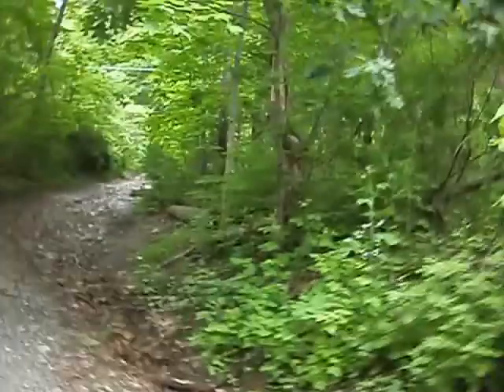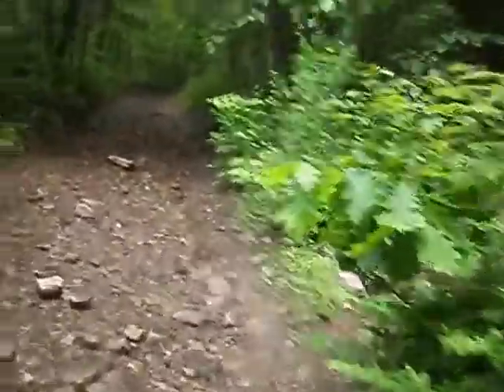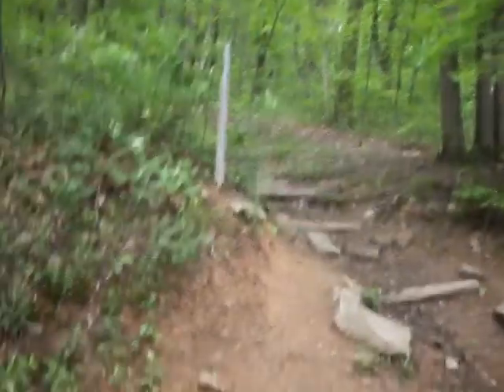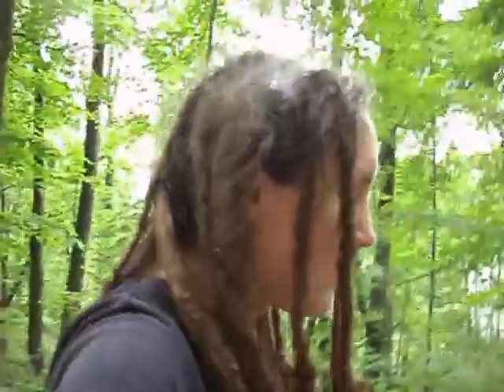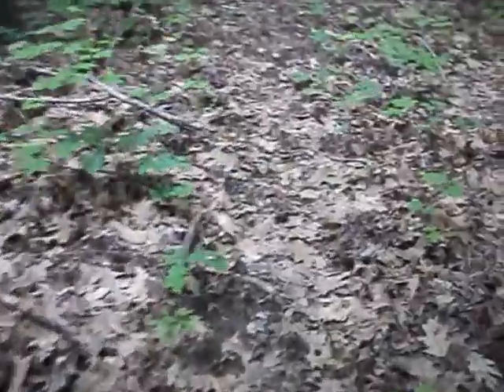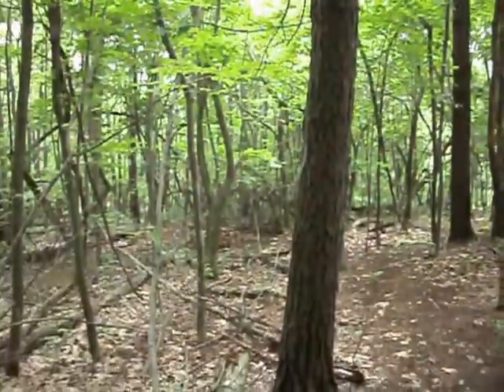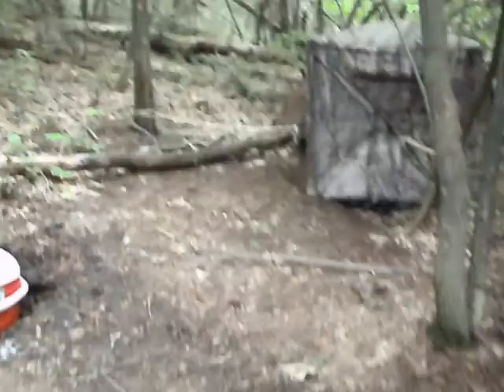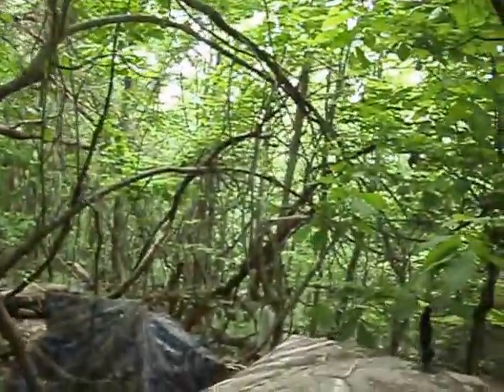trail to camp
Me walking to my camp site.